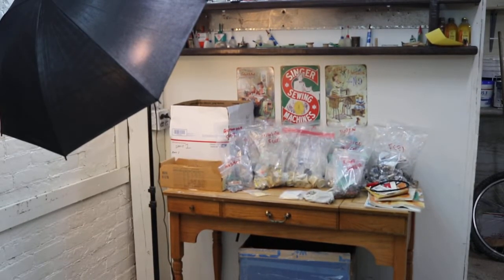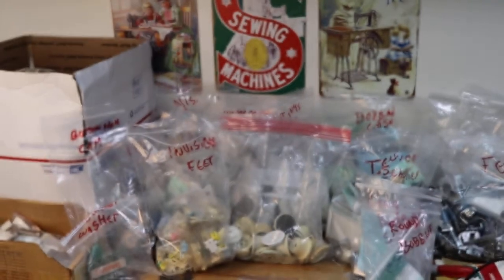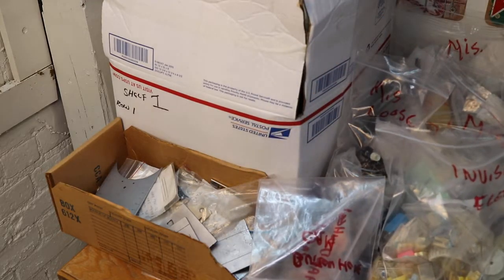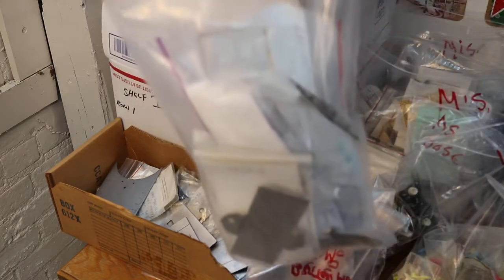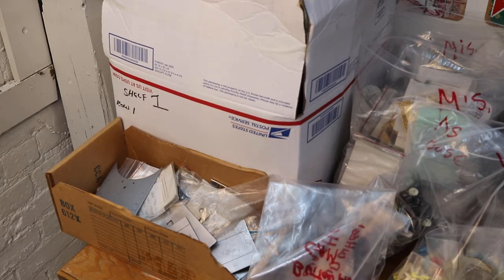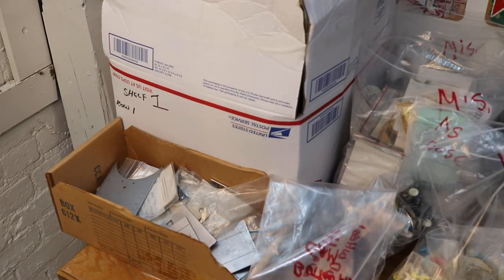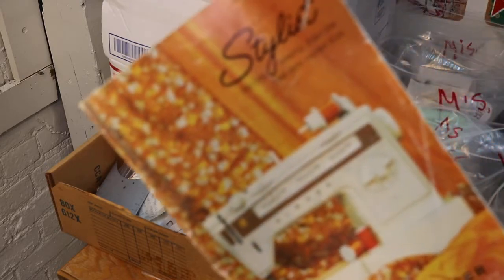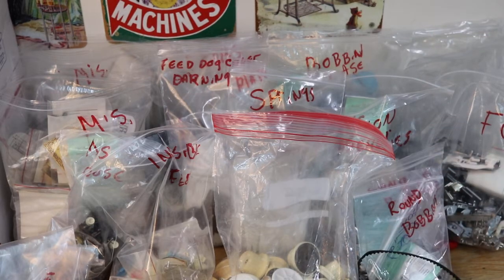5 videos on box openings compiled and organized. A must see short video. Wait for it!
So sew many good vintage sewing machine parts! Most members prefer vintage parts over new.
Some parts you want new like belts, oil, bobbin winder tires, pulley wheels but in most cases your vintage bobbin will out preform a new one 10 to one if the new one even works! Stay away from new class 15 bobbins! There are plenty of vintage ones at a buck each and they work!
If you like some vintage feet, bobbins or cams or anything else you saw in this video you know what to do! Make sure to check out all 5 groups under Fred Sanford. From there find my pm by clicking my name Fred Sanford once you join. Send me a personal message with your parts request.